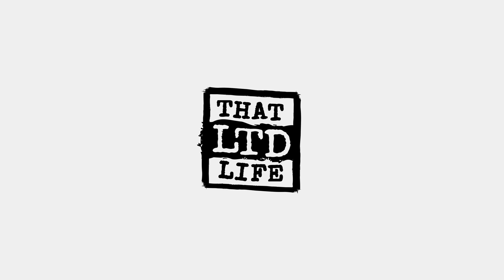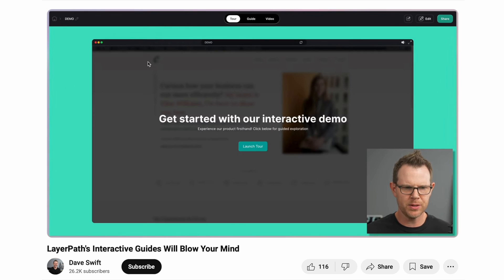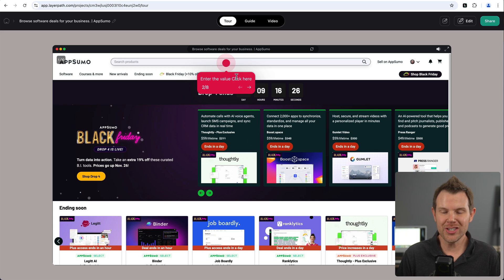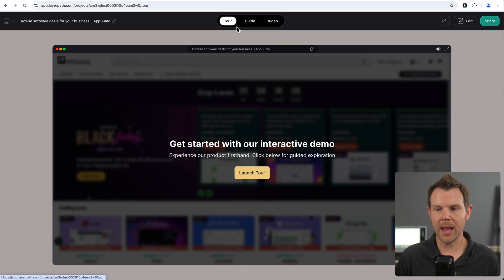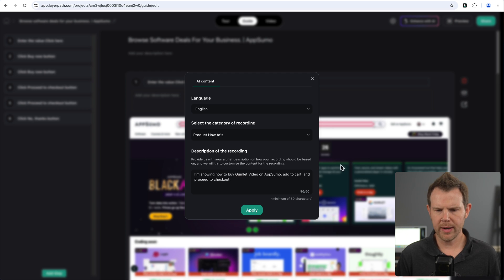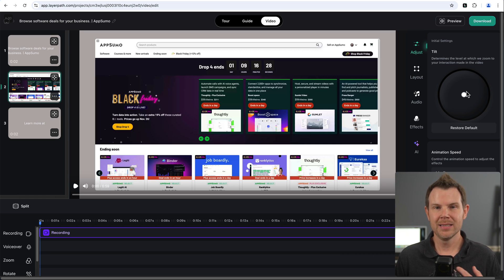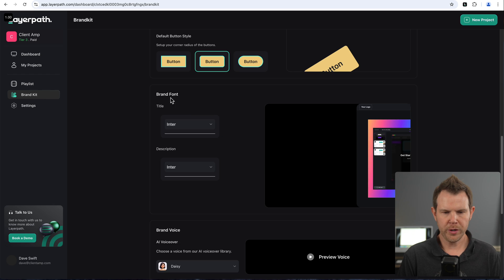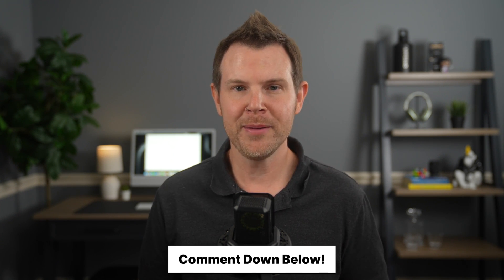AppSumo Deal of the Day - LayerPath: Make better Guides, Demos & Tutorials!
LayerPath transforms your screen recordings into professional tutorials, guides, and interactive tours - all from a single recording. In this review, I demonstrate how LayerPath helps you create clear, professional documentation without the rambling typically found in screen recordings.

Chapters:
00:00 - Intro
00:37 - Plans & Pricing
02:36 - Chrome Extension
03:51 - New Project
04:15 - Tour
05:40 - Guide
06:14 - Video
06:41 - Tour Editor
08:15 - Sharing
08:42 - Guide Editor
10:45 - Video Editor
12:37 - Voiceover
12:56 - Brand Kit
14:26 - Playlist
15:14 - Conclusion